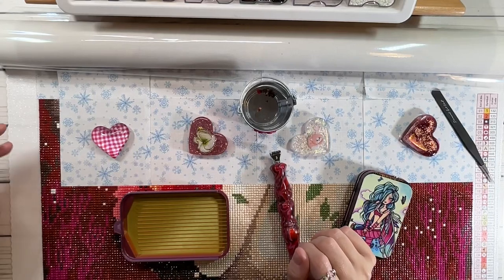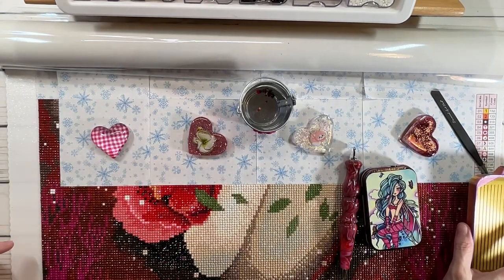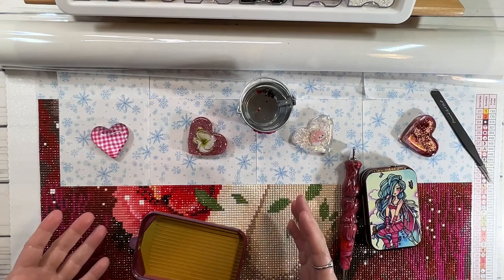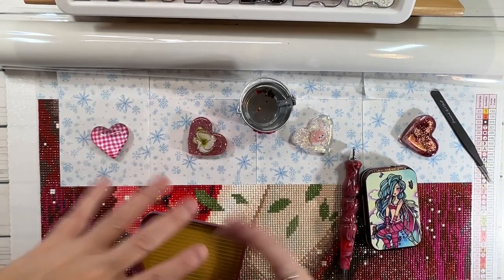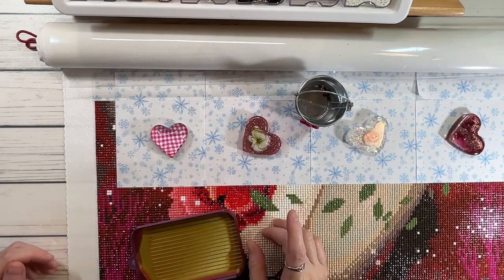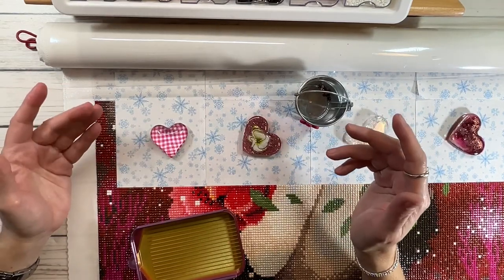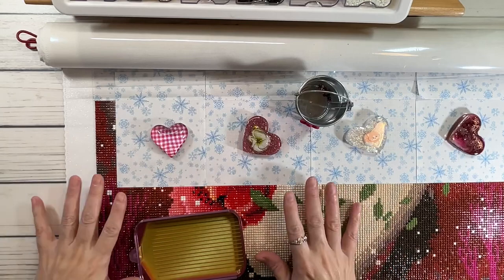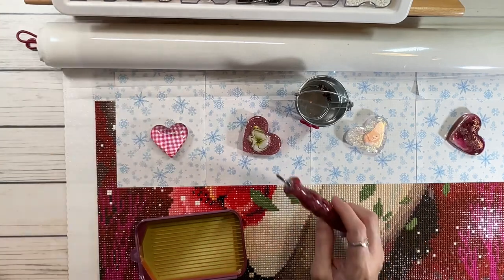Diamond Painting Wip n Chat #20 - Diamond Art Club - Talisman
In this video I work on Talisman from Diamond Art Club and chat about what’s going on.

Scrapping  Sylvia

Events